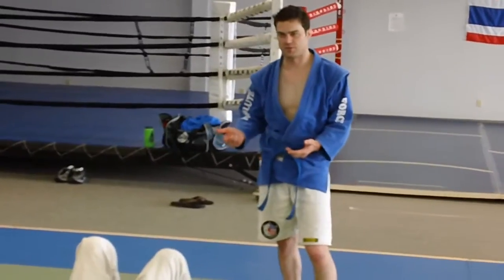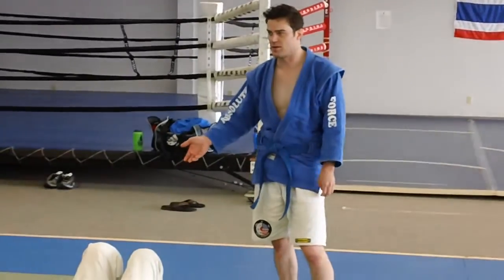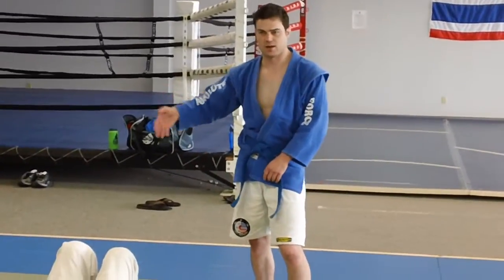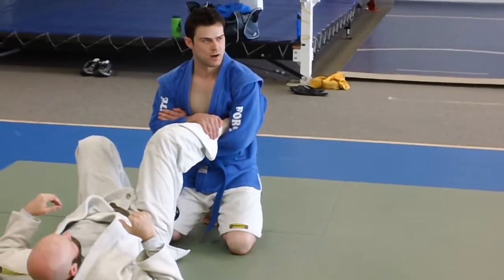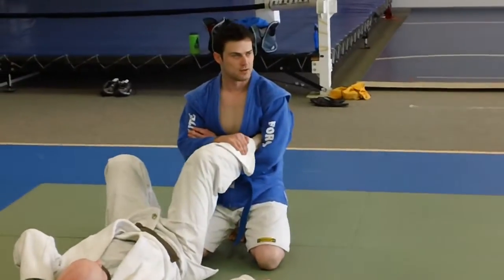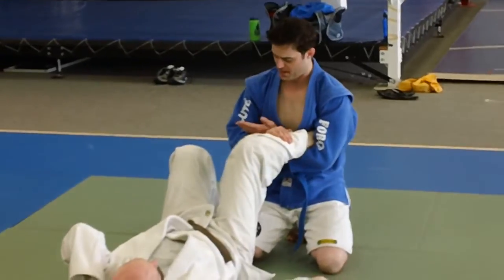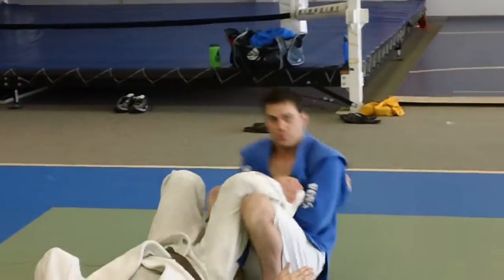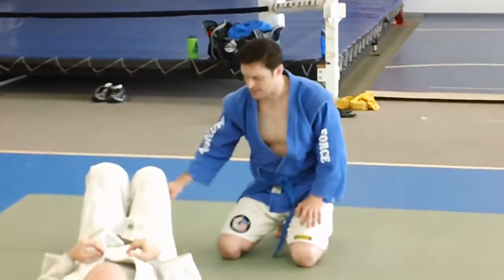Sambo Core Skill-Figure Four Ankle Lock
The ankle lock is one of the msot common and effective lower body submissions used in sambo, Shingitai Jujitsu, catch wrestling, submisson grappling or MMA. This video presents a comprehensive look at the ankle lock.